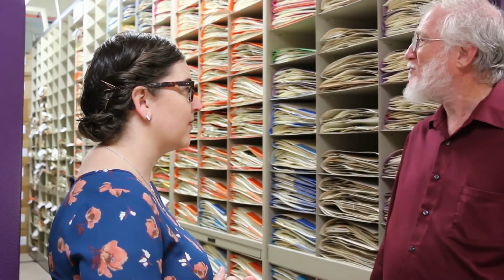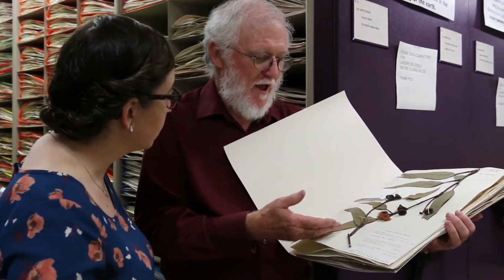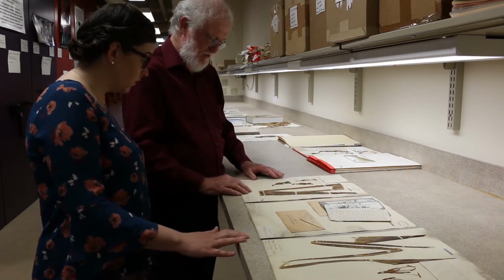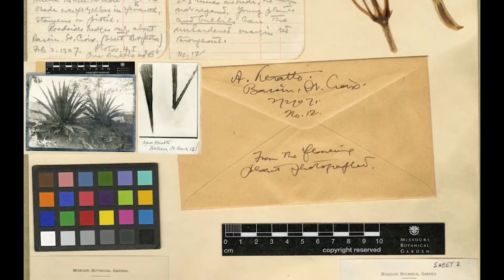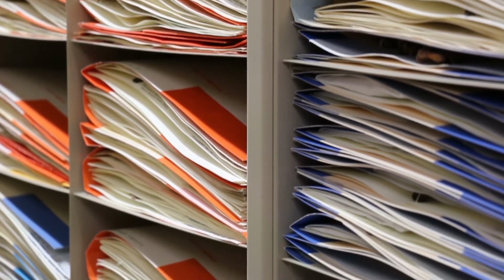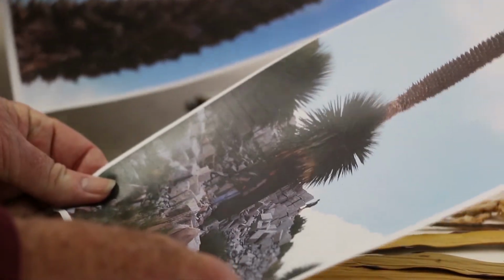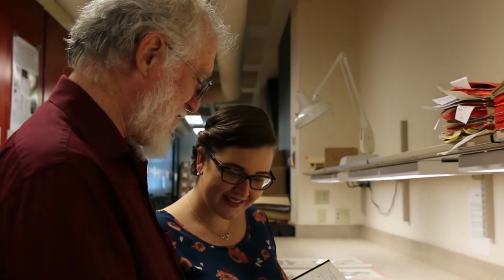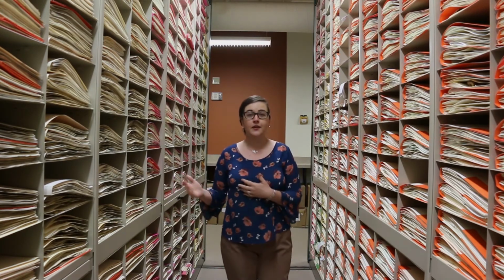DIG IN: Herbarium Specimens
Join Haley O'Toole Historical and Cultural Interpretation Supervisor at the Missouri Botanical Garden as she explores the Missouri Botanical Garden Herbarium with Director Jim Solomon.